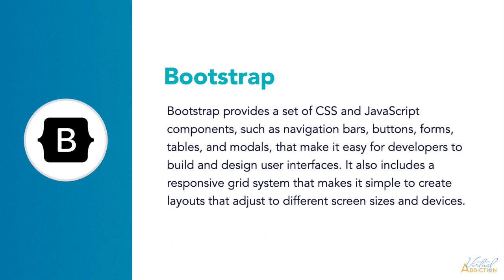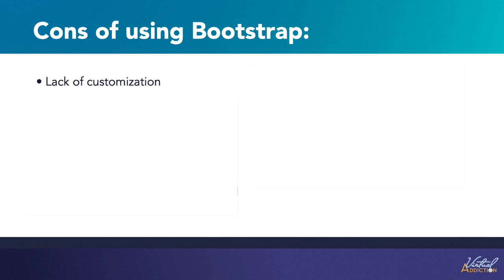Bootstrap | introduction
Bootstrap is a popular front-end framework for building responsive, mobile-first web applications. It is open-source, meaning it is free to use and modify. Bootstrap provides a set of pre-designed HTML, CSS, and JavaScript components that can be used to create a variety of common web interface elements, such as navigation bars, forms, buttons, modals, and more. Bootstrap is designed to be modular and customizable, so developers can easily customize its default styles and behavior to suit their specific needs. It also includes a responsive grid system, which allows developers to easily create layouts that adapt to different screen sizes and devices. Here I will introduce you to Bootstrap 5.